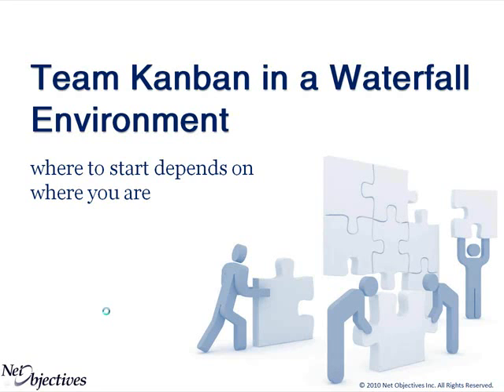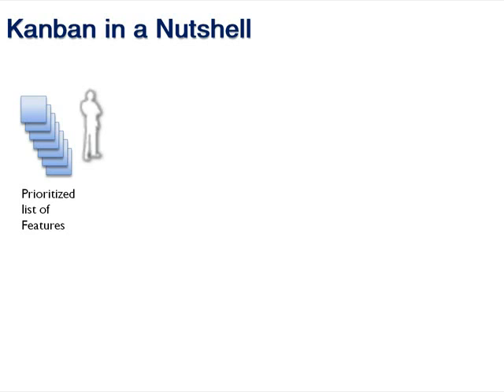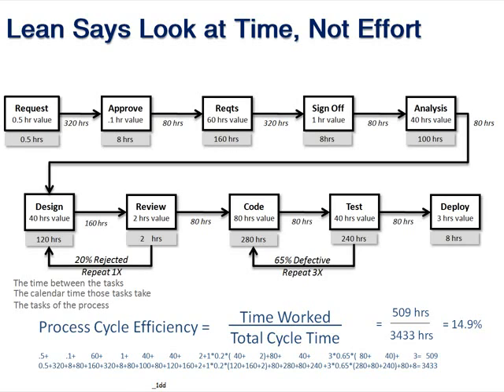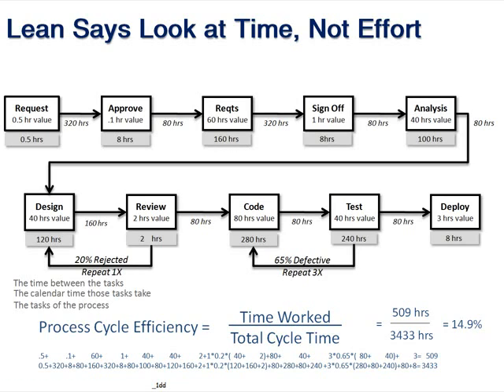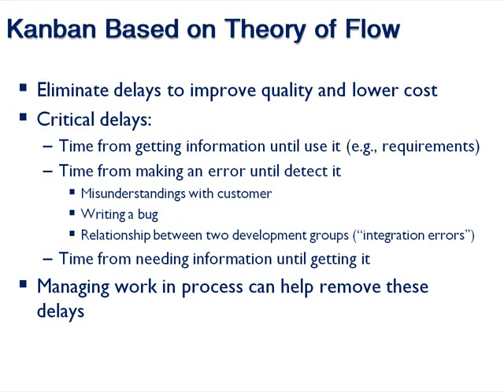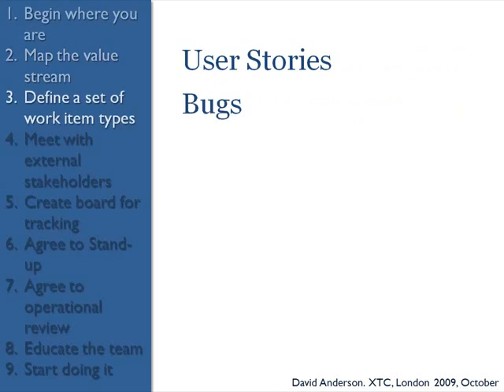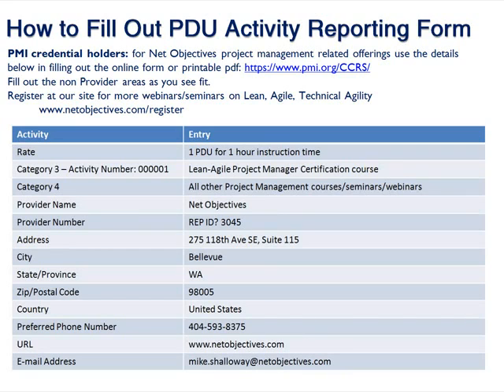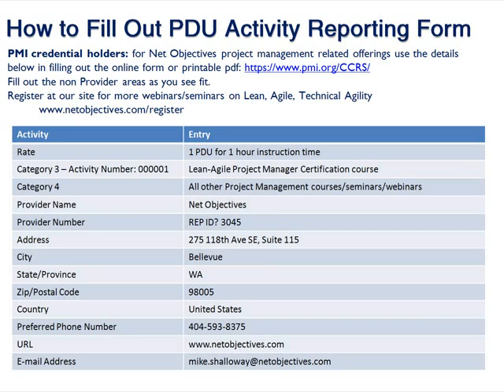Kanban Agile How To Get Started With Kanban Video